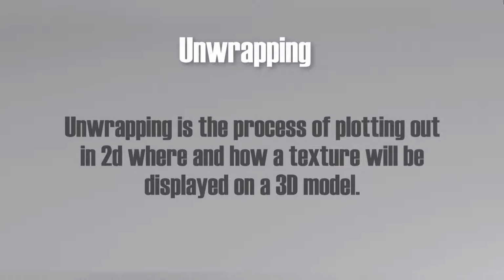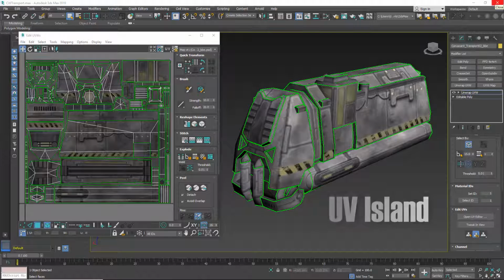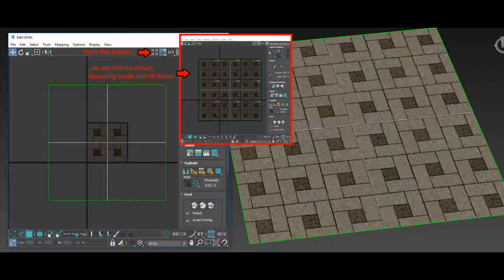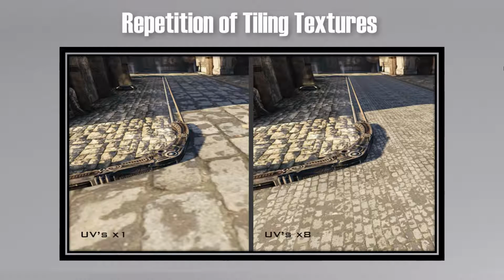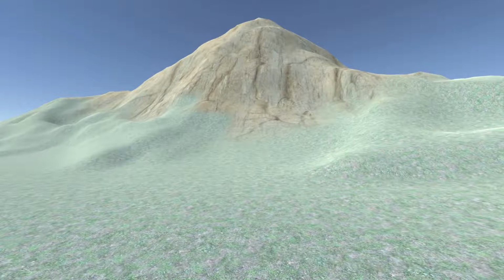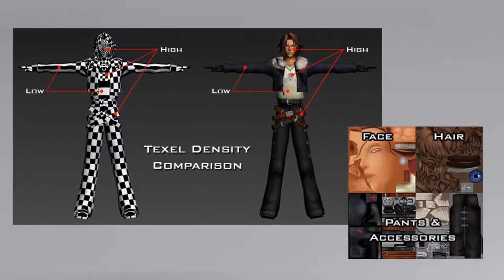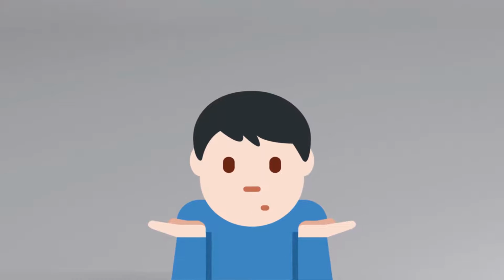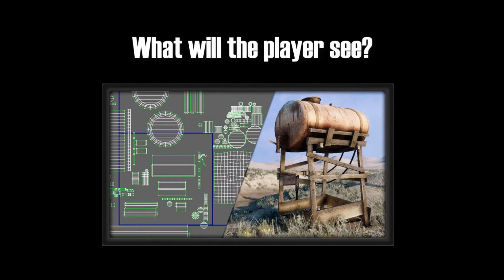Unwrapping in 3ds Max: 01 Fundamental Unwrapping Concepts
Video Timestamps:
  0:34 - What is Unwrapping?
  1:57 - The UV Workspace
  2:59 - Unwrapping Terms & Definitions
  5:08 - Texture Sheets vs Tiling Textures
  6:50 - Texel Density
10:53 - Texture Scale
12:18 - Intentional Texel Density Variation
16:19 - Recognizing UV Distortion
20:03 - Managing UV Distortion

In this first video, we explore some basic concepts and definitions including: unwrapping, UV distortion, texel density, tiling textures, texture sheets, and more.

If you're looking to immediately jump right into 3ds Max, skip to the next video in the series.

As a fun side note, the first educational videos I posted to YouTube were also about Unwrapping in 3ds Max way back in September of 2014. Four (4) years later I'm finally updating these outdated videos.

The quality of my tutorials has vastly improved since then as I have gotten more practice, bought a better microphone, use superior recording software, edit my videos now, script what I’m going to say, and have finally added an introduction video and logo (in fact, both of which are debuting in this video!)

Even though it may not seem like it, this video took me ((no exaggeration)) over 80 hours to complete. It’s partly due to the fact I filmed it three times (uploaded and deleted it twice), wrote a 5500+ word script, and taught myself a new program in Camtasia. Maybe I can finally sleep now! .ha, yeah right.